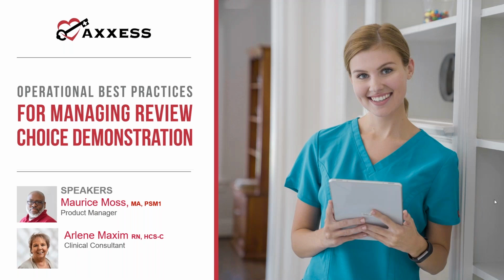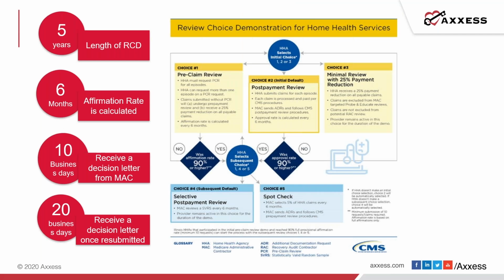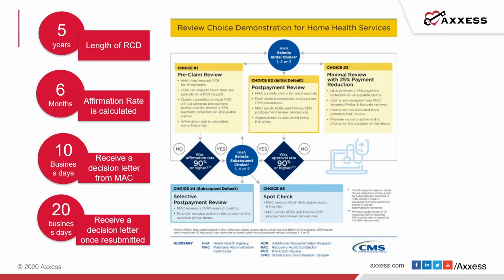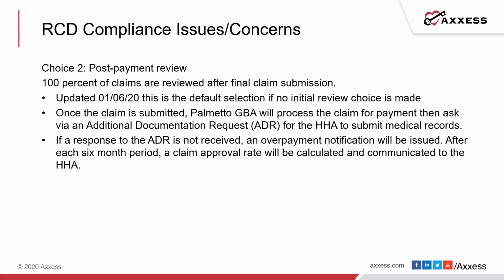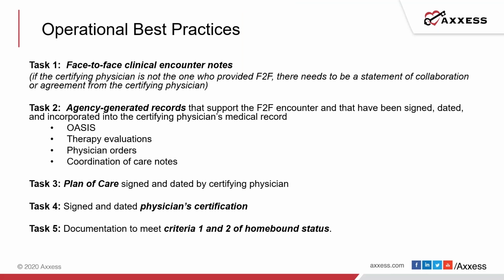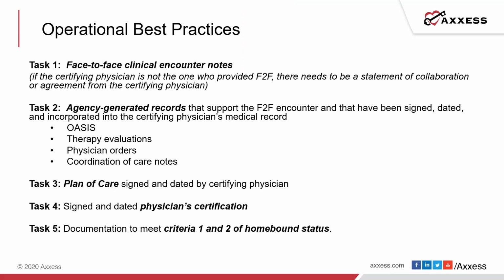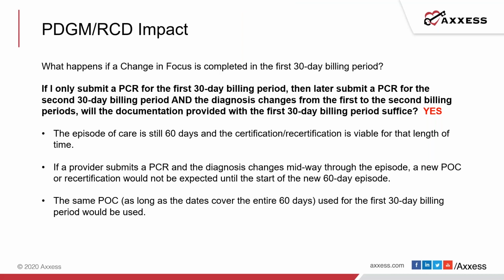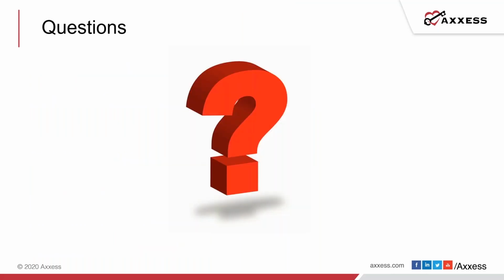Axxess | Operational Best Practices for Managing Review Choice Demonstration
This recorded webinar provides an overview of the basics of Review Choice Demonstration and offers operational best practices for navigating RCD along with the Patient-Driven Groupings Model.
Objectives:
1. Provide best practices for gathering the documentation required for valid Pre-Claim Review submission
2. Emphasize the importance of timing, accurate documentation and appropriateness of diagnoses for both RCD and PDGM
3. Share recommendations for training referral sources, tracking RCD responses and managing F2F visit issues